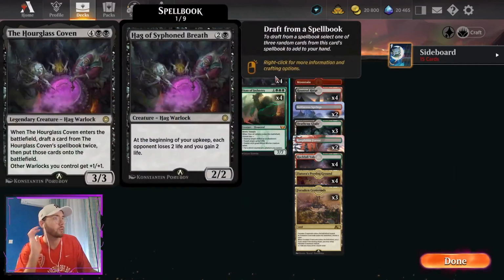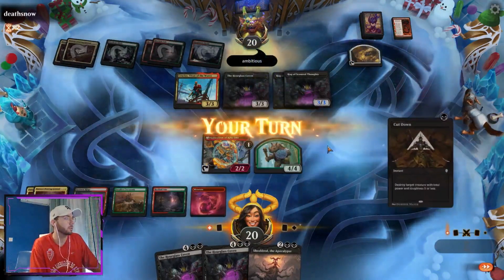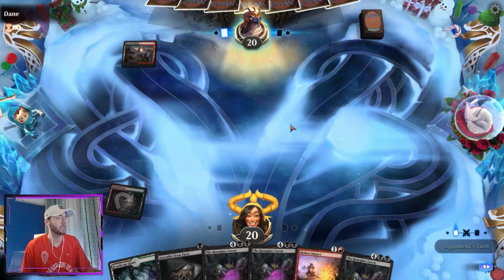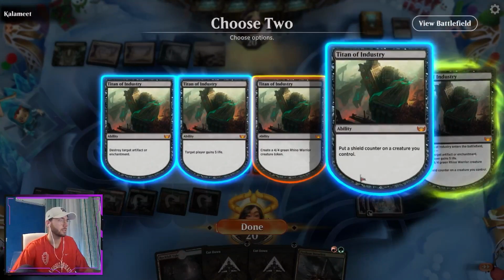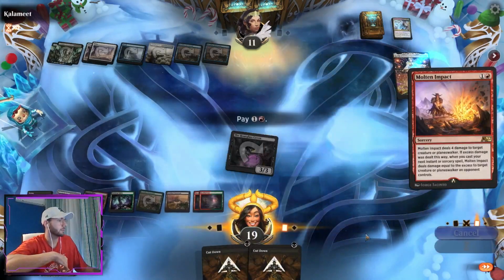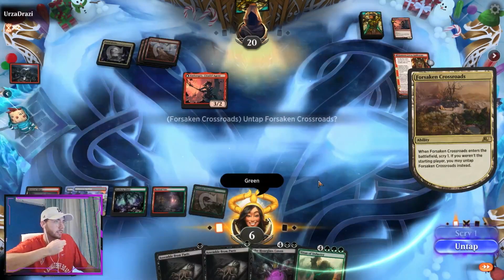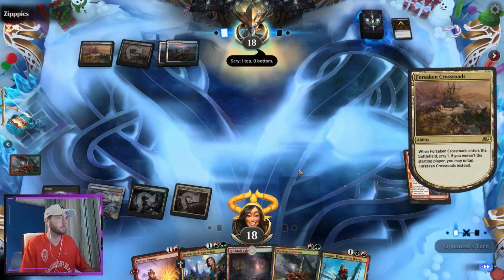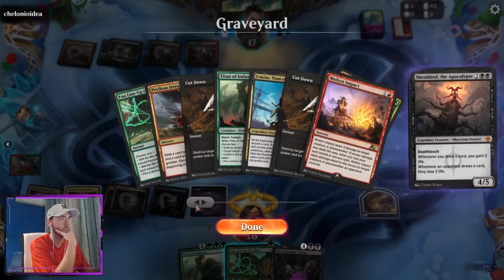MY FAVOURITE DECK RIGHT NOW | ARENA DECATHLON #6 ALCHEMY | ANTSABREU_MTG [MTGARENA]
Arena Decathlon #6 Alchemy
Alchemy has got some of the most powerful cards I have ever seen!

Deck
3 Crucias, Titan of the Waves (Y23) 18
1 Swamp (THB) 252
3 Jarsyl, Dark Age Scion (Y23) 20
1 Mountain (THB) 253
4 Molten Impact (Y22) 22
2 You Line Up the Shot (HBG) 70
3 Cut Down (DMU) 89
4 Assemble from Parts (Y22) 25
4 Perilous Iteration (Y23) 21
4 Ziatora's Proving Ground (SNC) 261
3 Deathcap Glade (VOW) 261
4 Fable of the Mirror-Breaker (NEO) 141
3 Forsaken Crossroads (Y22) 63
4 Titan of Industry (SNC) 159
1 Sheoldred, the Apocalypse (DMU) 107
4 The Hourglass Coven (HBG) 45
4 Rockfall Vale (MID) 266
2 Karplusan Forest (DMU) 250
2 Sulfurous Springs (DMU) 256
4 Haunted Ridge (MID) 263

Sideboard
2 Duress (STA) 29
3 Melt Through (Y23) 10
2 Go for the Throat (BRO) 102
2 Riveteers Charm (SNC) 217
3 Reckoner Bankbuster (NEO) 255
2 Unlicensed Hearse (SNC) 246
1 Undercity Plunder (Y22) 15

Chapters:
0:00 Deck Tech